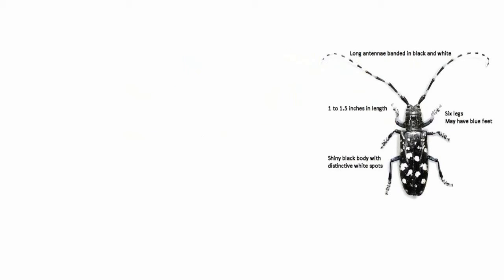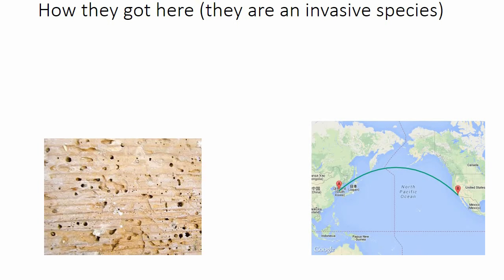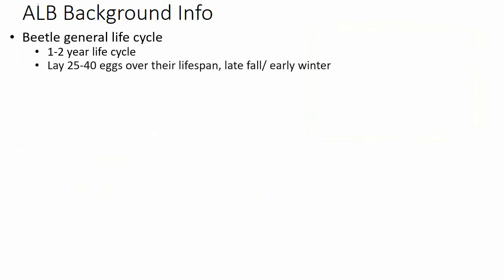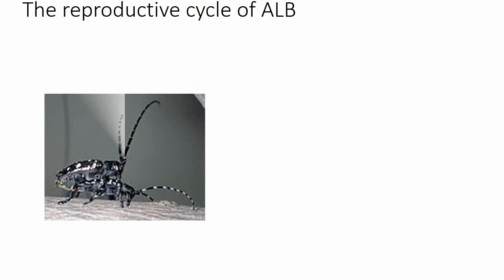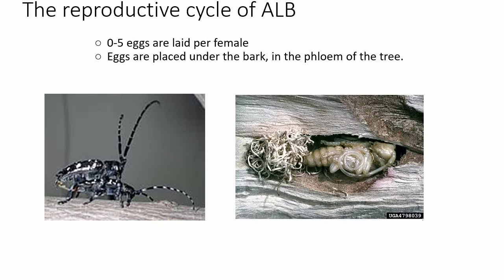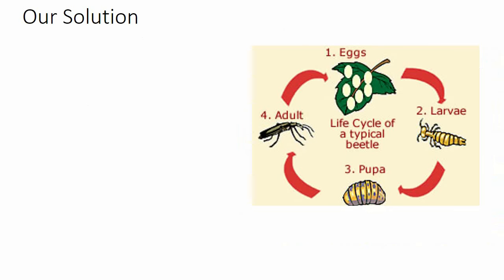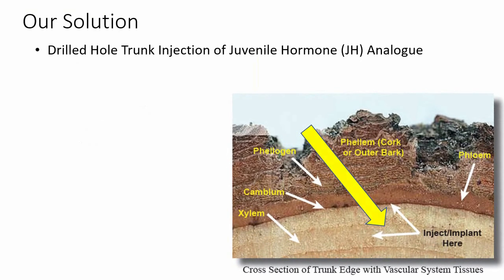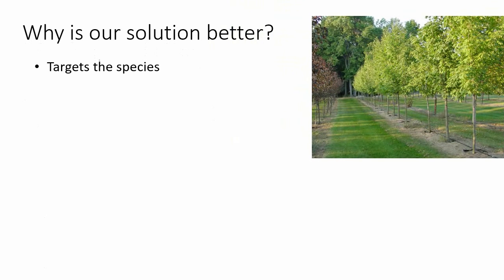Asian Longhorned Beetles